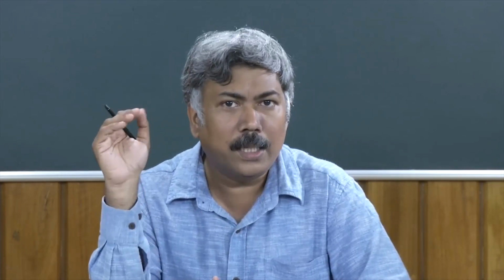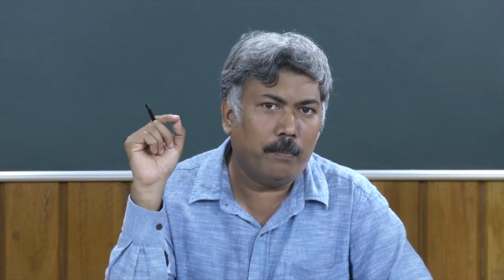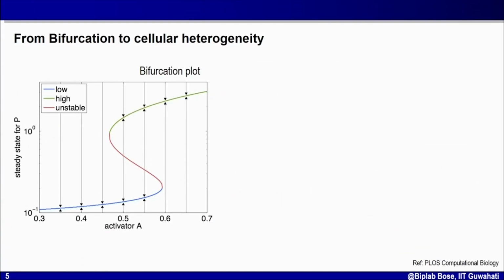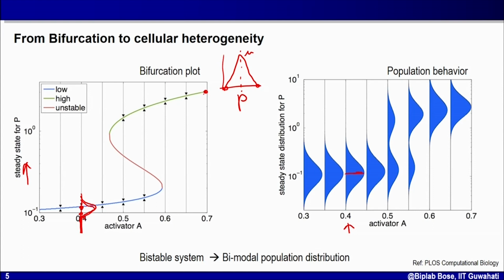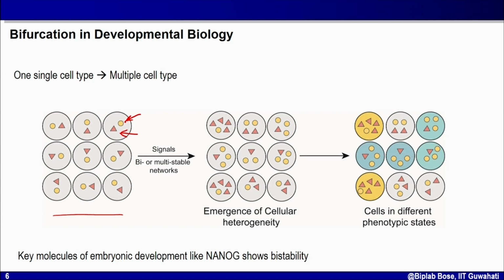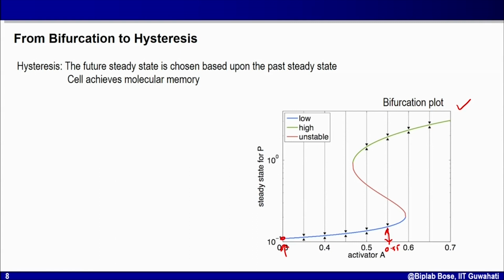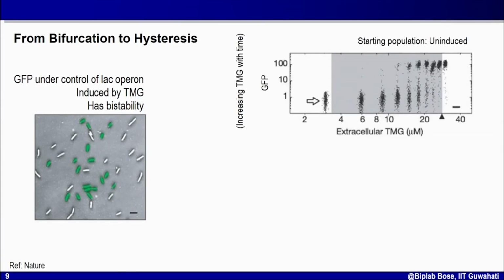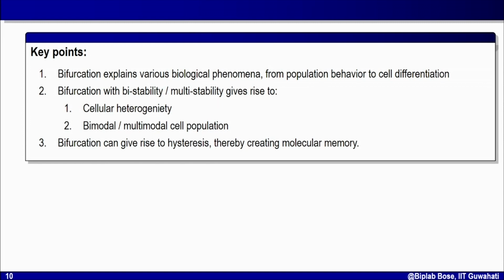Concepts of Bifurcation:Bifurcation in Biological Systems